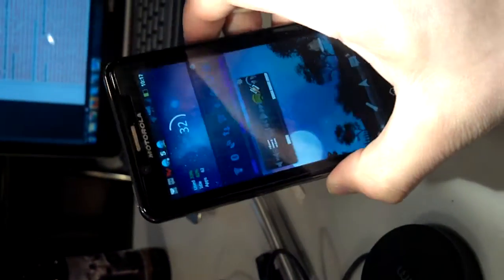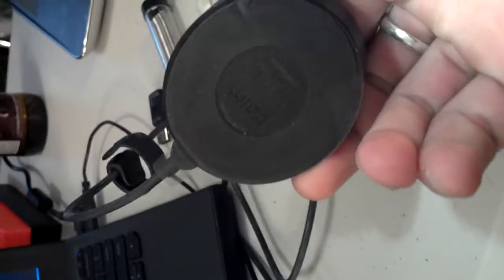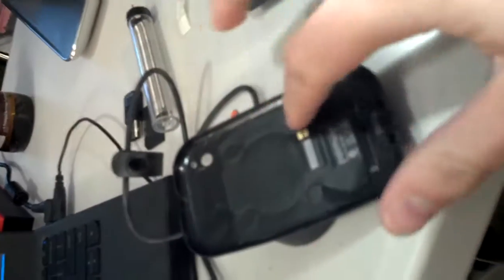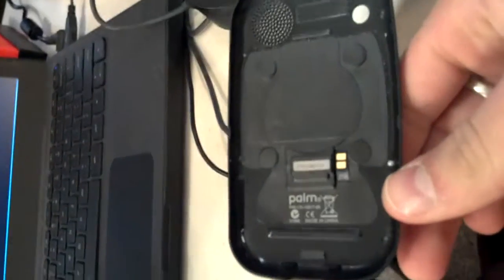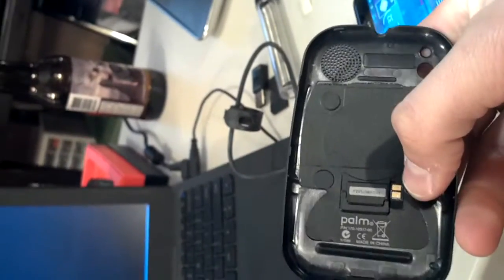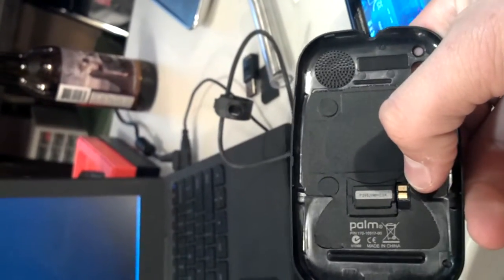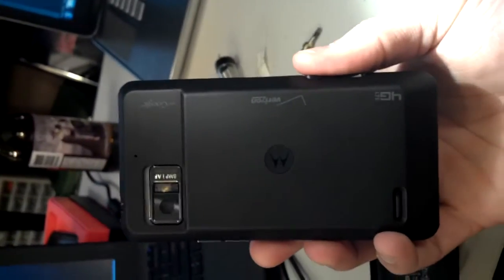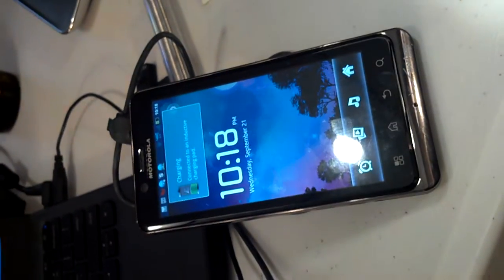Droid Bionic Extended Battery Wireless Charging Hack/Mod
modded the bionic to support wireless charging with the extended battery installed.

used hp touchstone + hp backplate - $8 and $5 respectively on amazon.com